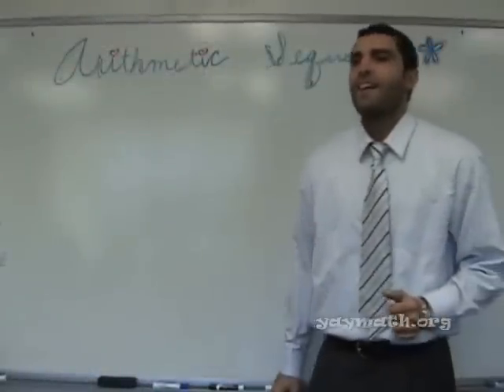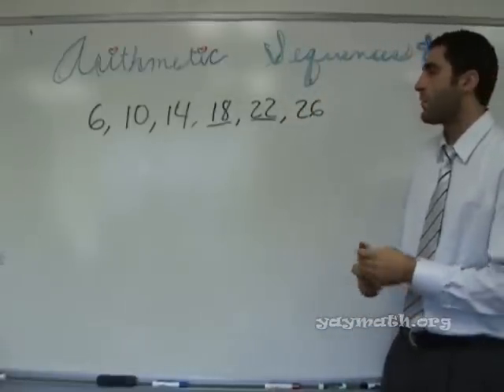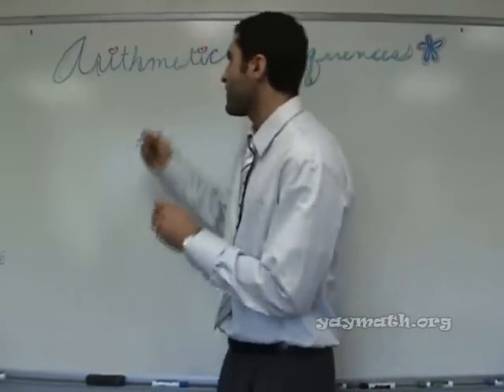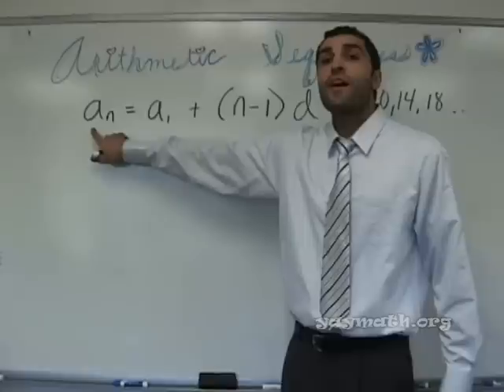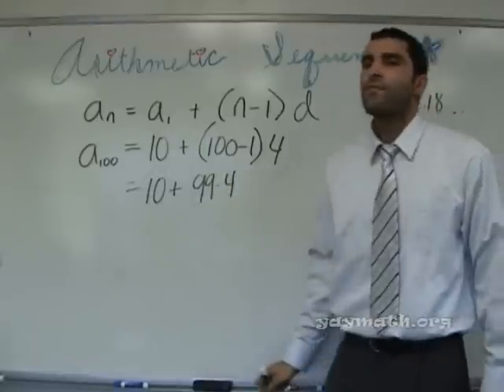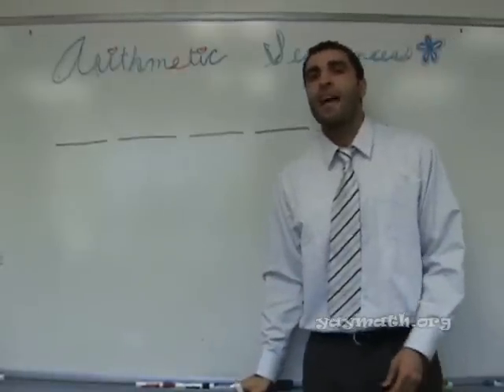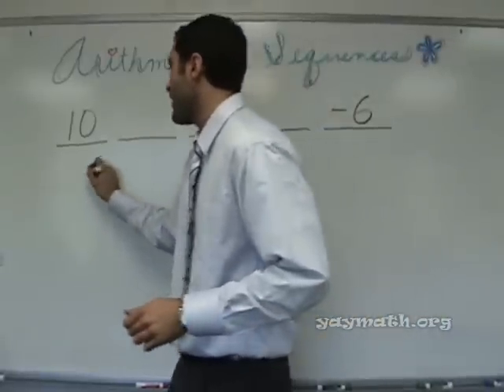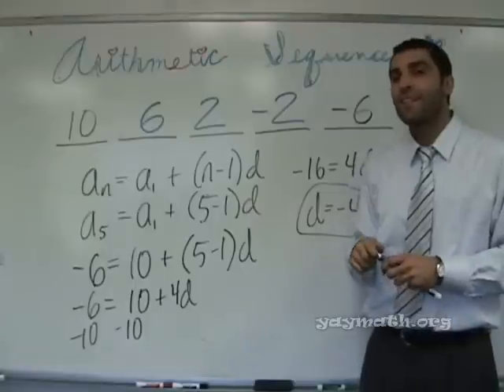Algebra 2 – Arithmetic Sequences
Donning the formal tie, we informally break down sequences. Before geometric sequences or sums, we intro the topic with arithmetic sequences - which is a sequence that progresses with addition or subtraction. The "series" is when you add up all the terms, which is in another video. YAY MATH!

Learning should always be fun and connective. for
• all videos
• free quizzes
• free worksheets